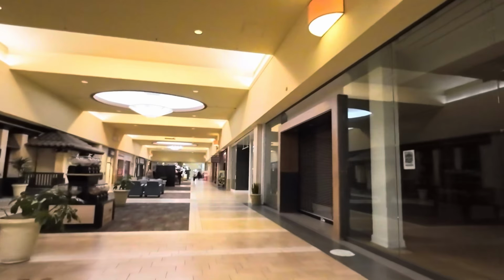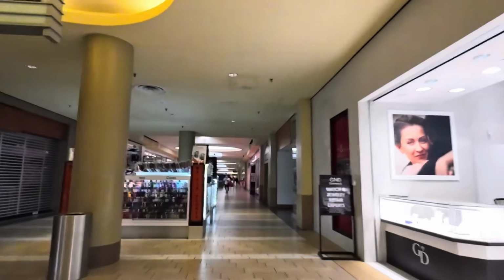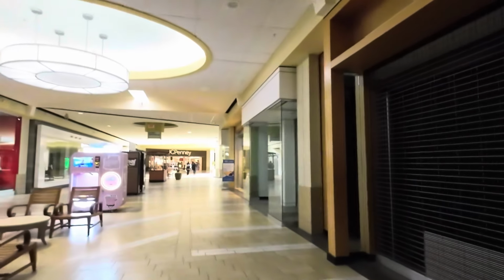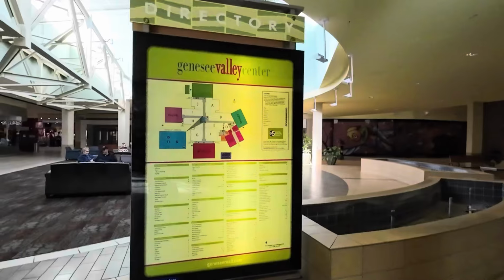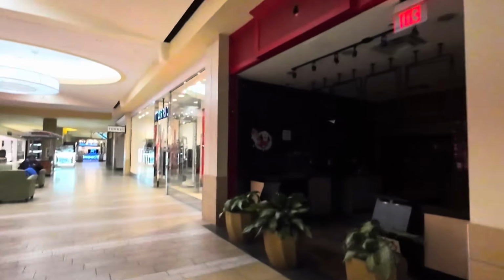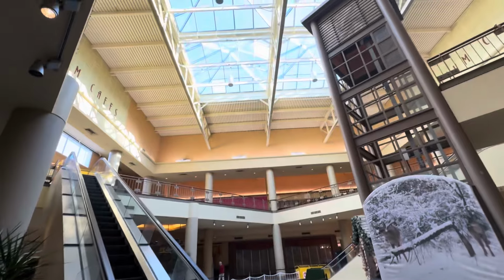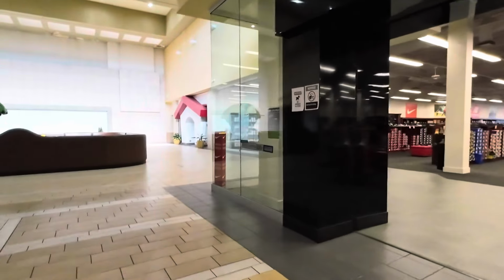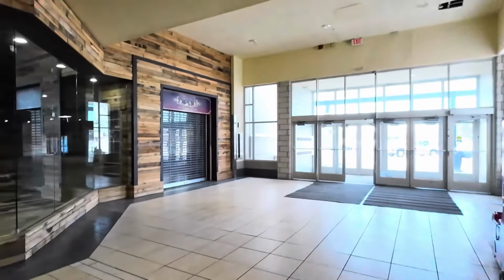Genesee Valley Mall Flint MI. A struggling mall in Mid Michigan